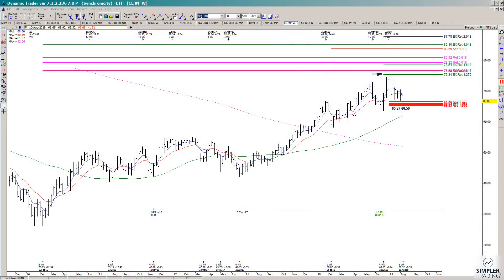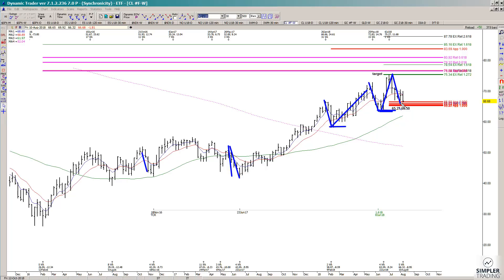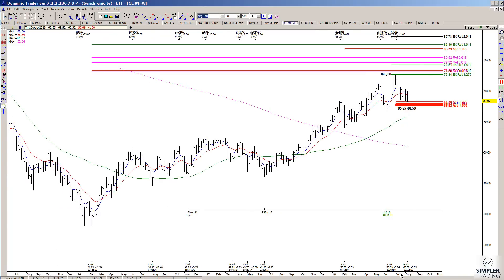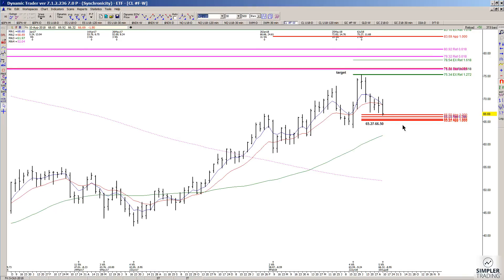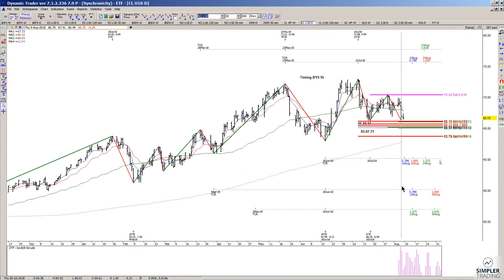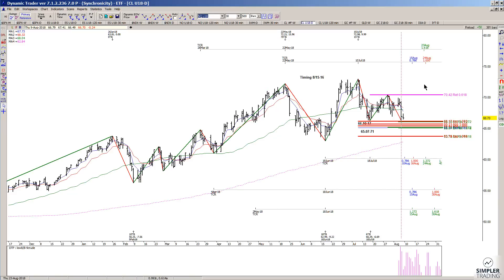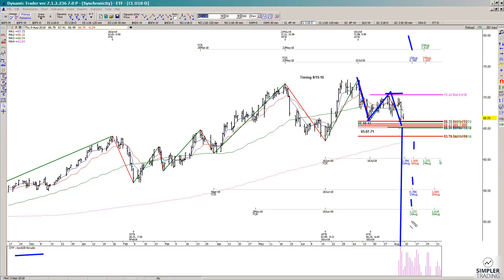Fibonacci Queen: Pattern Do Not Always Repeat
BUT...it's worth watching for the times that they do!

Carolyn Boroden Options Fibonacci SimplerTrading LiveTrading Trading StockMarket StockMarketNews Money MarketTrends $SPX